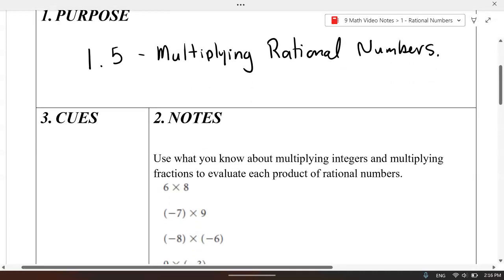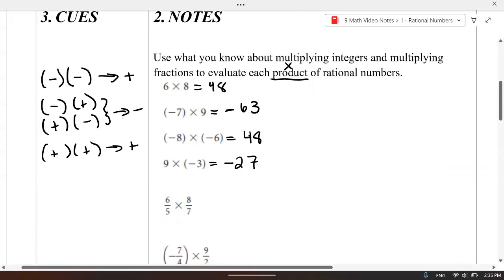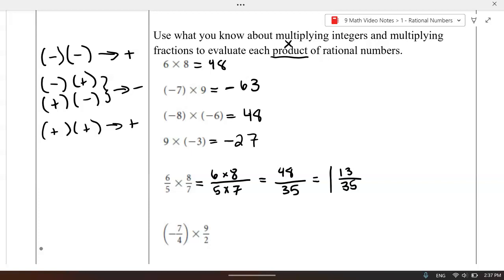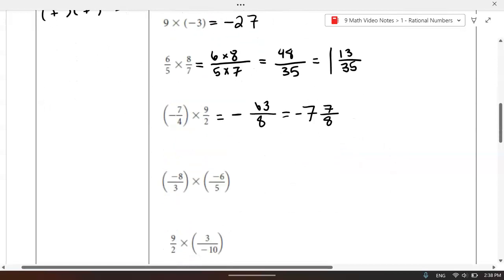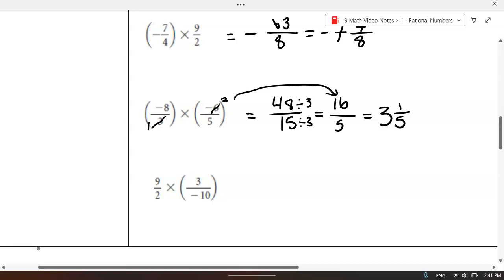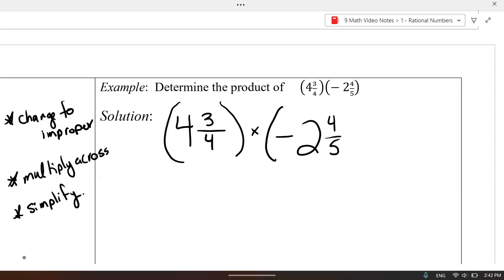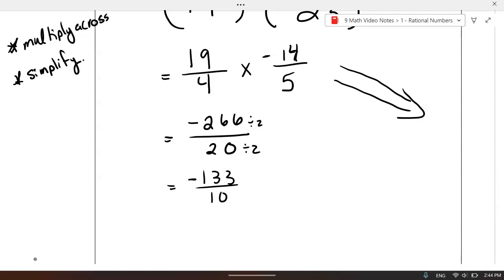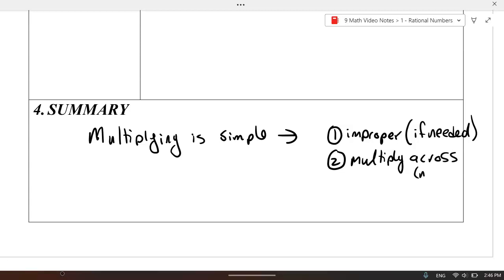1 5 Multiplying Rational Numbers